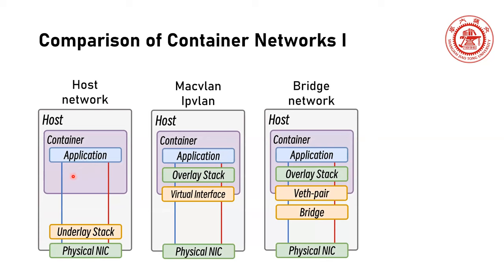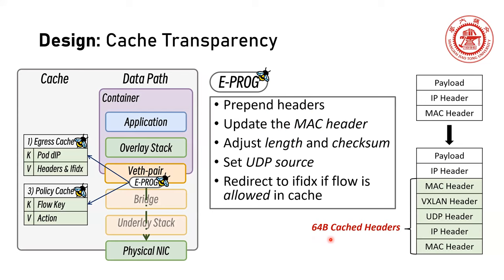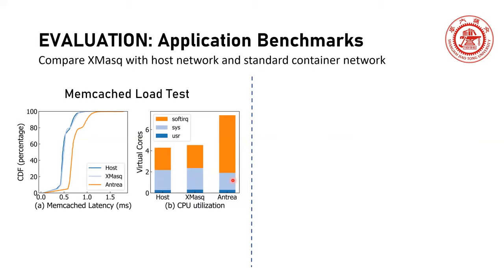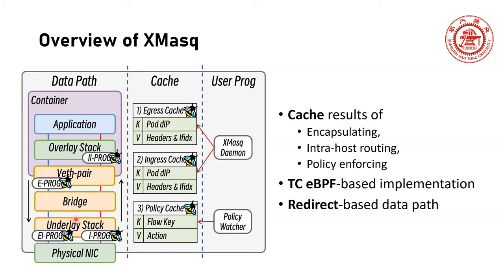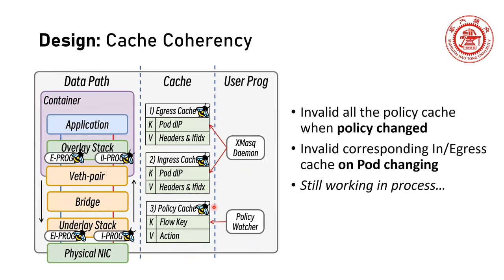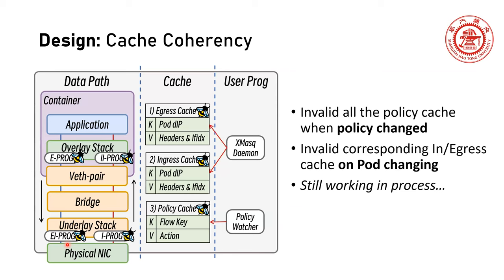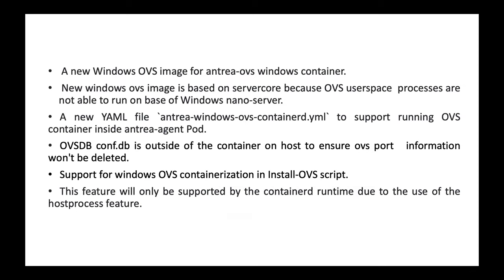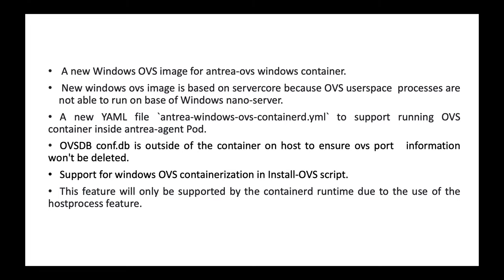Antrea Community Meeting 07/17/2023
Antrea Community Meeting, July 17th 2023